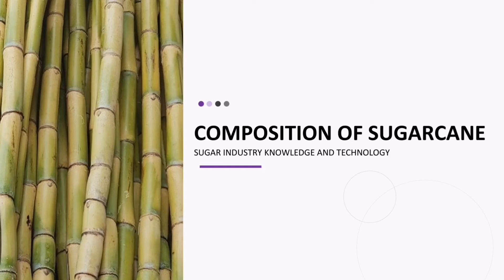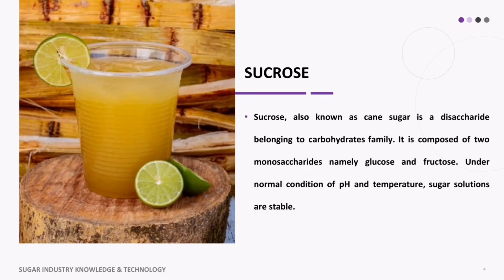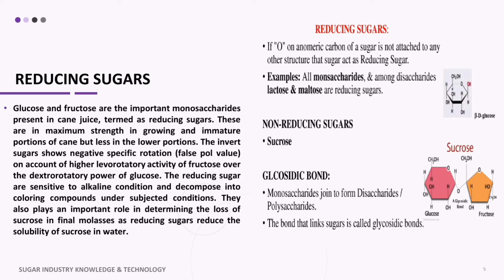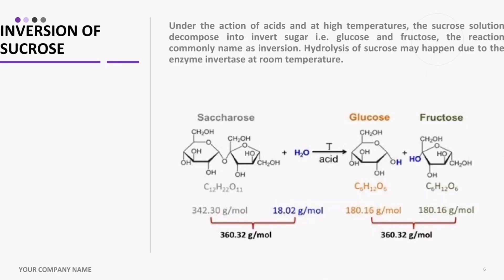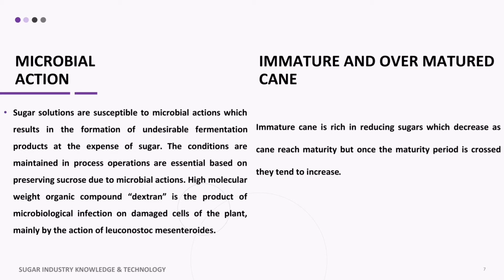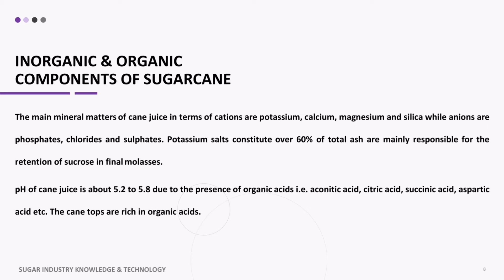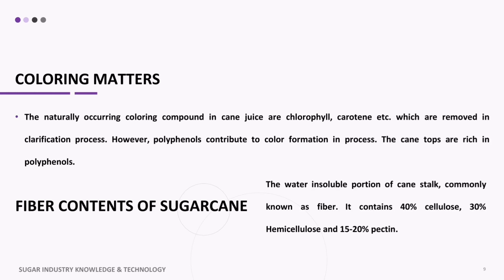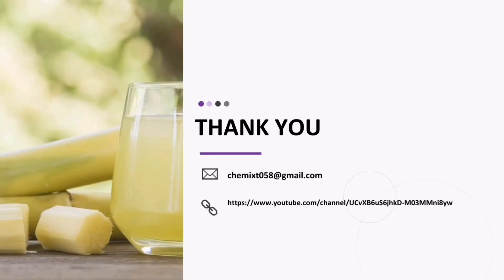Composition of Sugarcane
Sugarcane Composition / Introduction to sugarcane
Sugarcane exhibit wide varieties from area to area and region to region and its composition is dependent on cultivation practices, soil and climatic conditions. Major constituents of sugarcane are sucrose, reducing sugars, fiber and salts which effect intensely the economic aspect of cane sugar production.
Today, the discussion is on main components of sugarcane and their function in manufacturing units.
Sucrose
Sucrose, also known as cane sugar is a disaccharide belonging to carbohydrates family. It is composed of two monosaccharides namely glucose and fructose. Under normal condition of pH and temperature, sugar solutions are stable.
Inversion of Sucrose
Under the action of acids and at high temperatures, the sucrose solution decompose into invert sugar i.e. glucose and fructose, the reaction commonly name as inversion. Hydrolysis of sucrose may happen due to the enzyme invertase at room temperature.
Reducing Sugars
Glucose and fructose are the important monosaccharides present in cane juice, termed as reducing sugars. These are in maximum strength in growing and immature portions of cane but less in the lower portions. The invert sugars shows negative specific rotation (false pol value) on account of higher levorotatory activity of fructose over the dextrorotatory power of glucose. The reducing sugar are sensitive to alkaline condition and decompose into coloring compounds under subjected conditions. They also plays an important role in determining the loss of sucrose in final molasses as reducing sugars reduce the solubility of sucrose in water.
Immature and over matured cane
Immature cane is rich in reducing sugars which decrease as cane reach maturity but once the maturity period is crossed they tend to increase.
Microbial Action
Sugar solutions are susceptible to microbial actions which results in the formation of undesirable fermentation products at the expense of sugar. The conditions are maintained in process operations are essential based on preserving sucrose due to microbial actions. High molecular weight organic compound “dextran” is the product of microbiological infection on damaged cells of the plant, mainly by the action of leuconostoc mesenteroides.
In Organic Components of Sugarcane
The main mineral matters of cane juice in terms of cations are potassium, calcium, magnesium and silica while anions are phosphates, chlorides and sulphates. Potassium salts constitute over 60% of total ash are mainly responsible for the retention of sucrose in final molasses.
Organic Components of Sugarcane
pH of cane juice is about 5.2 to 5.8 due to the presence of organic acids i.e. aconitic acid, citric acid, succinic acid, aspartic acid etc. The cane tops are rich in organic acids.
Coloring Matters
The naturally occurring coloring compound in cane juice are chlorophyll, carotene etc. which are removed in clarification process. However, polyphenols contribute to color formation in process. The cane tops are rich in polyphenols.
Fiber Contents of Sugarcane
The water insoluble portion of cane stalk, commonly known as fiber. It contains 40% cellulose, 30% Hemicellulose and 15-20% pectin.